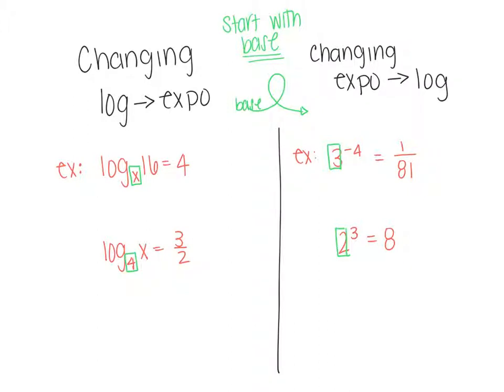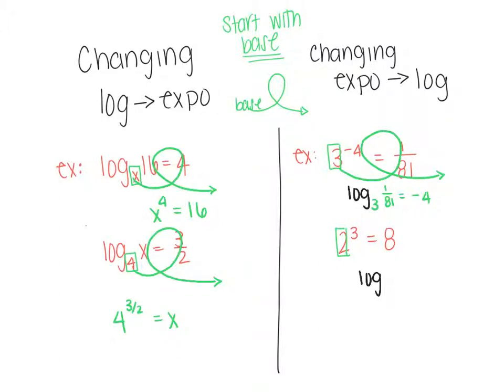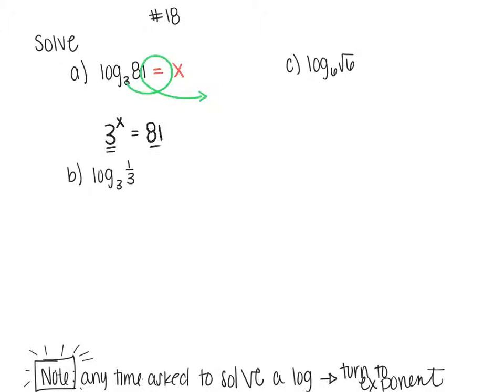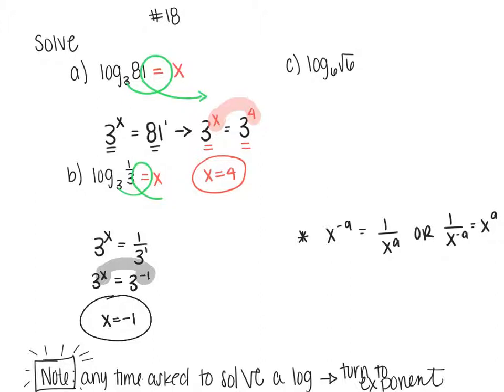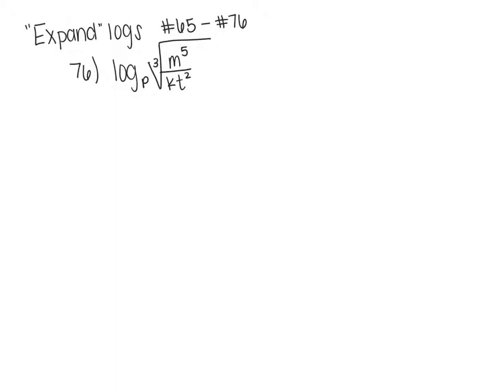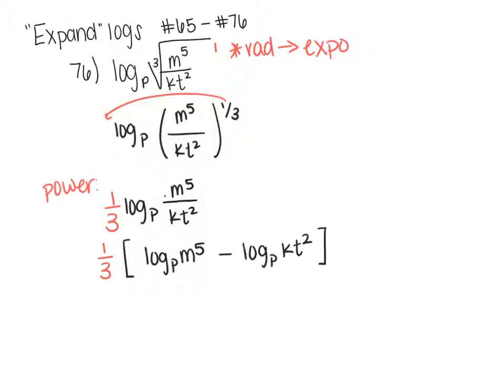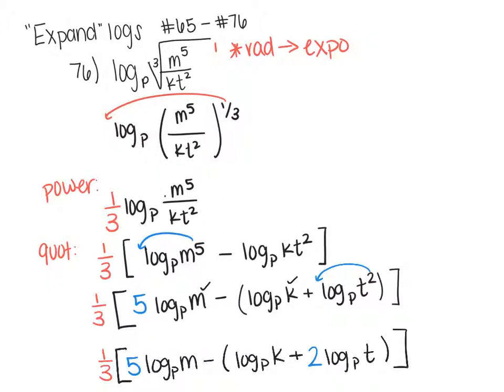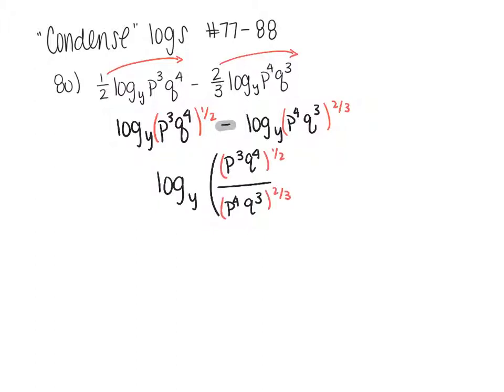Mat110 Ch 6.3 Recap